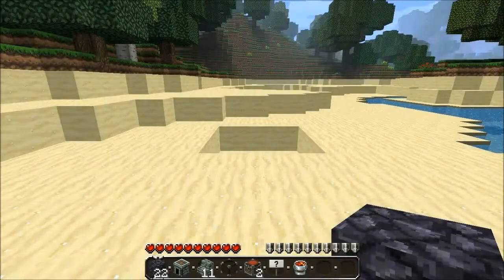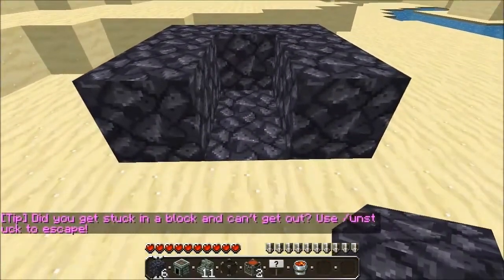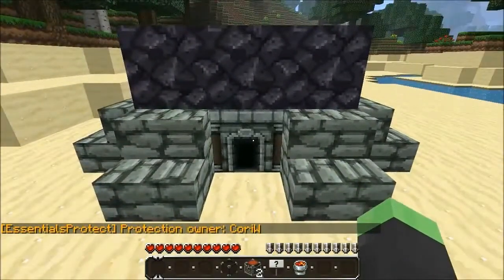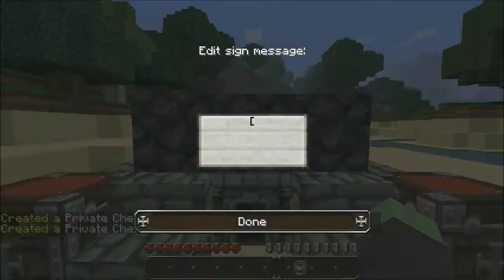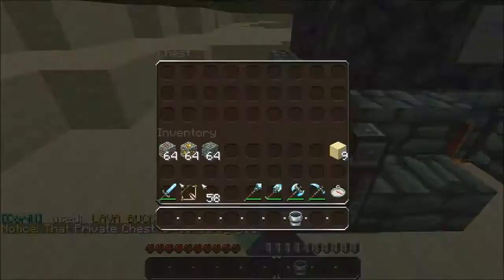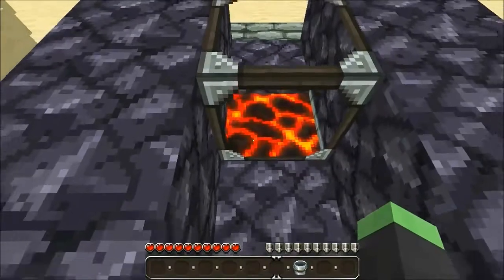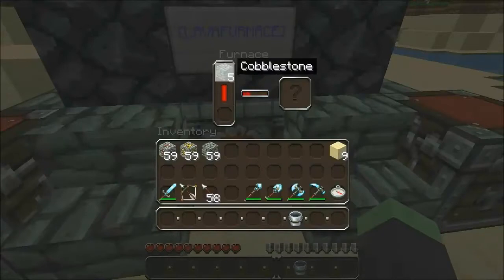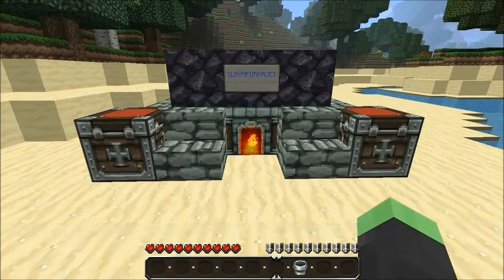Mediocre Minecraft Tutorial: Lava Furnace Plugin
This video teaches you how to make a Lava Furnace using the Lava Furnace Plugin on Minecraft CraftBukkit.